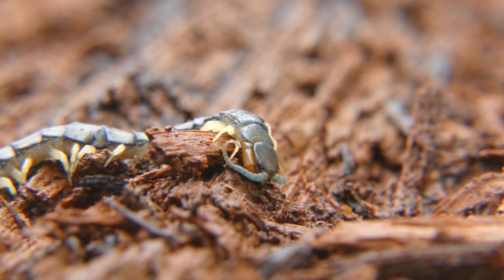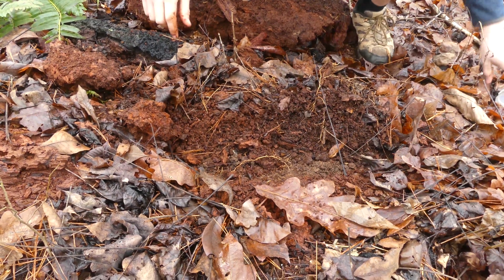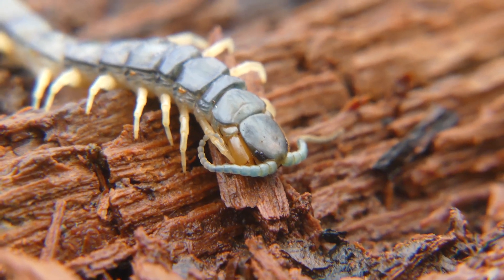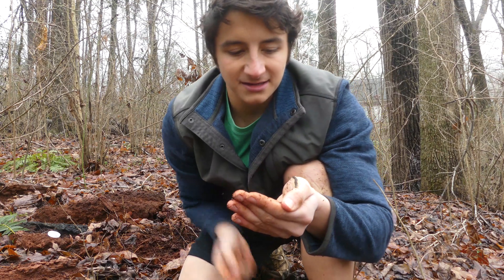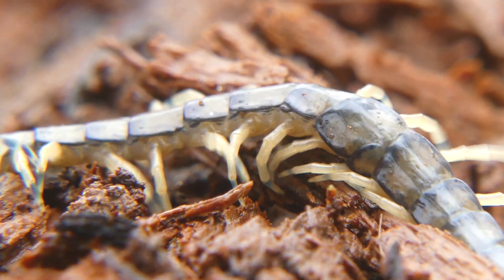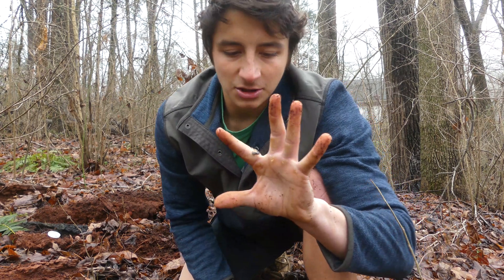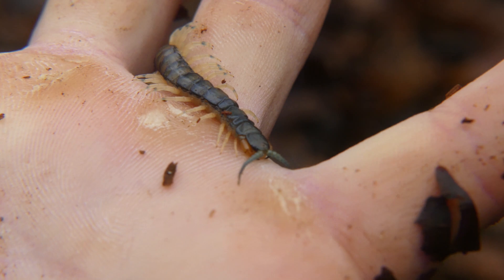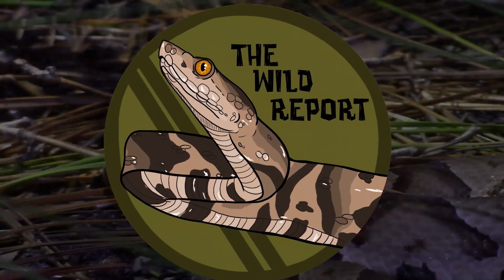Are Centipedes Dangerous? Catching An Eastern Bark Centipede!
Centipedes are alien looking arthropods that boast some pretty crazy looking adaptations. But is there actually a reason to fear these invertebrates? In today's episode of The Wild Report, we get up close and personal with NC's largest centipede species: the Eastern bark centipede!

RupurtTheLlama
Will Mogtader
Ndrael

-Ben Zino

Deuteronomy 10:14